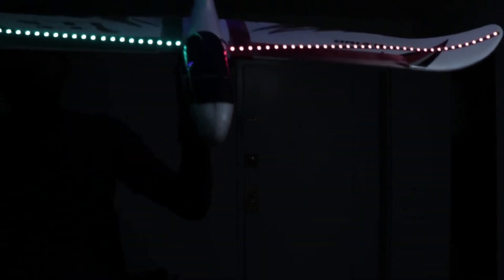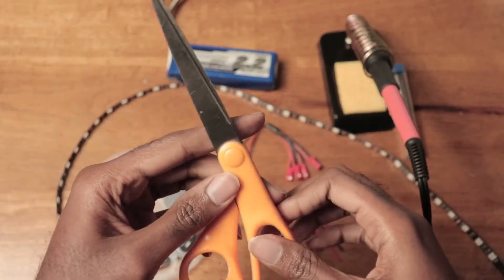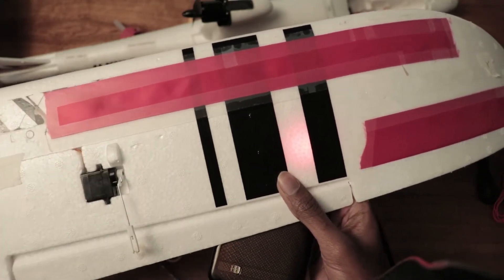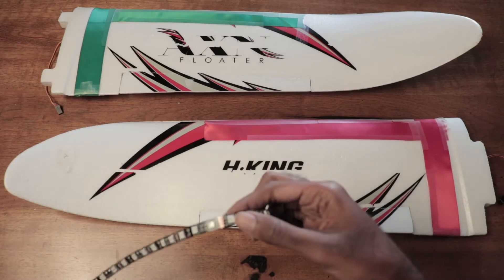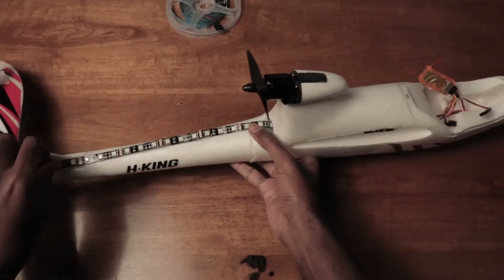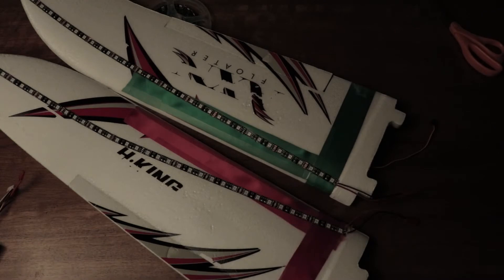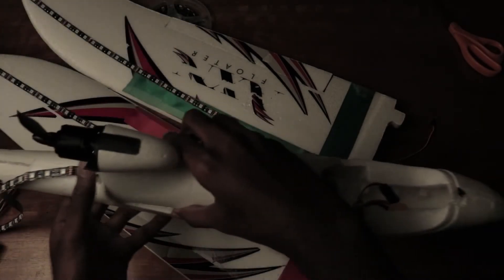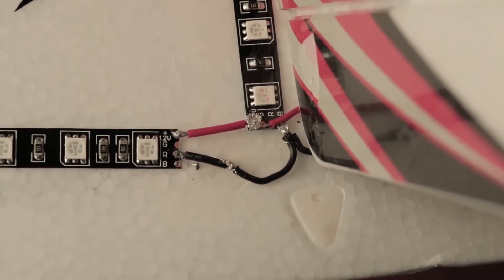Installing LEDs on an R/C Plane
In this video I show you how I installed LED lights on my rc plane, Hobbyking AXN Floater, for night flying.

Cuttable LED Strip

JST-XH to JST LED Power Distribution Lead (4 JST)

Yome Soldering Iron